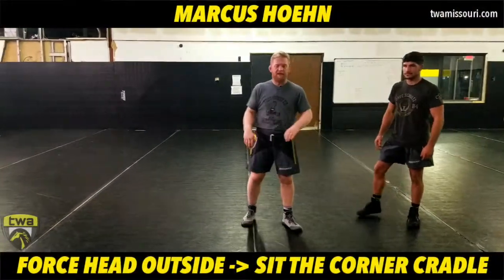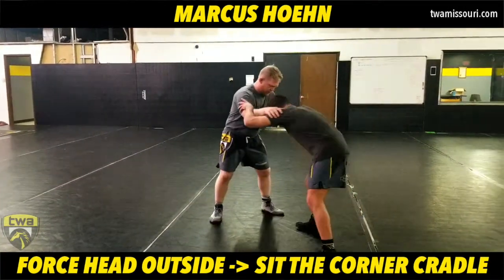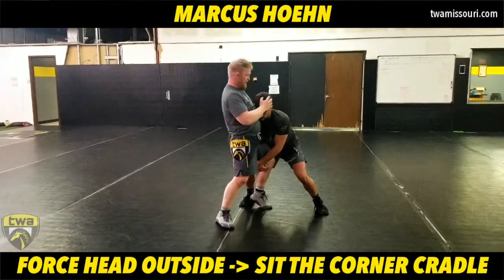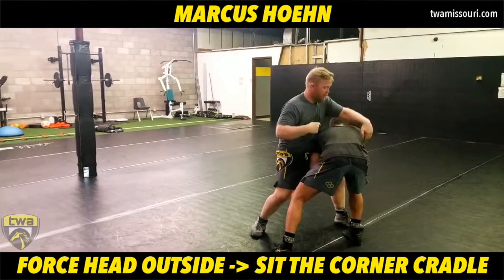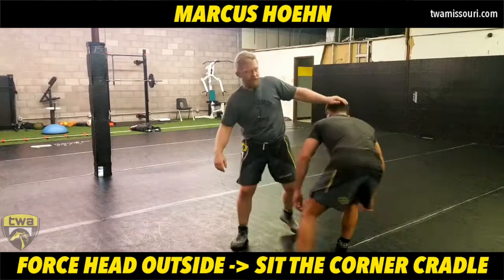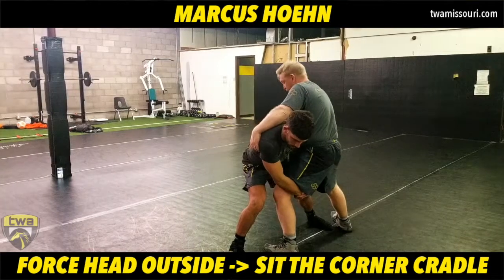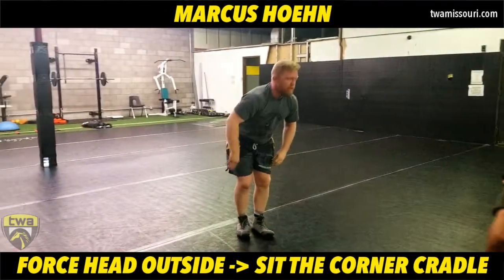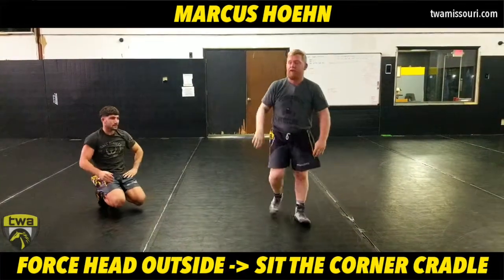TECHNIQUE: FORCE THE HEAD OUTSIDE, SIT THE CORNER CRADLE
Opponent is driving up through a single, and you are getting in bad position. Force the head to the outside, sit the corner, and cradle them up.